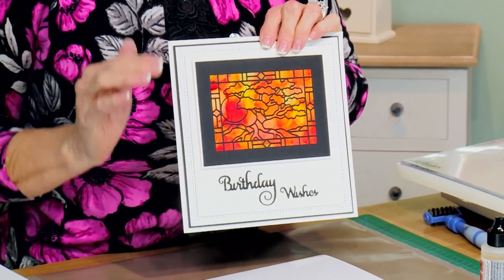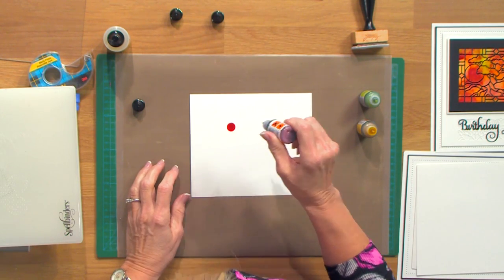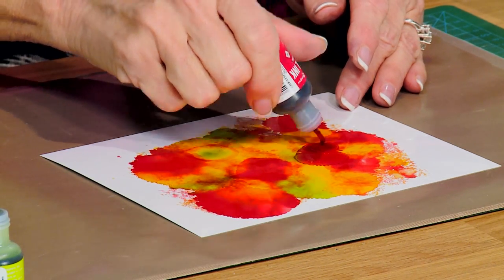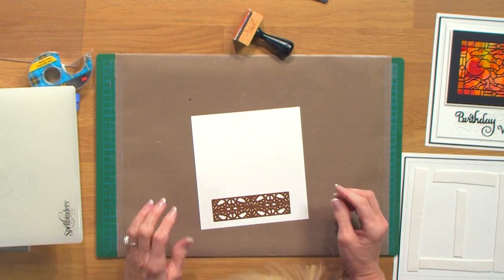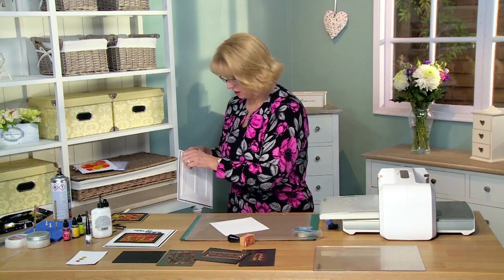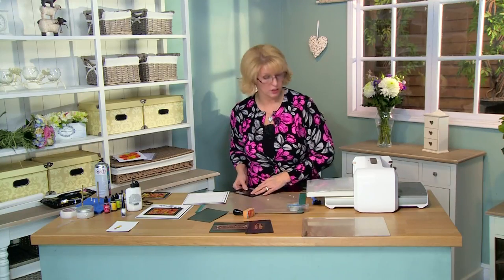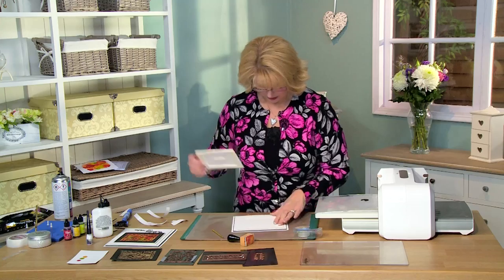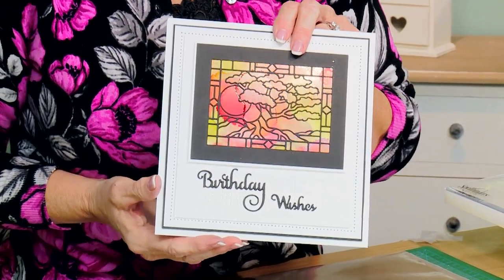How To Use Alcohol Ink To Create a Stained Glass Card | Crafting My Style with Sue Wilson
Learn how to use Alcohol Inks to create this sunset background for your Stained Glass Craft Die

Items Used:
Bonsai Tree Stained Glass die CED24003
Mirrored Striplet die CED1627
Birthday Wishes die CED5426
White gloss card ALC001
Sunshine Yellow alcohol ink ALCISUNSHINE
Red Pepper Alcohol ink ACLIRED
Citrus alcohol ink ALCICITRUS
Ranger Blending solution ALCBLEND
Blending tool with felt INKBLEND
Cosmic Shimmer Fine Highlighter glue CSGLUEHIGH
Piercing tool WIZTOOL